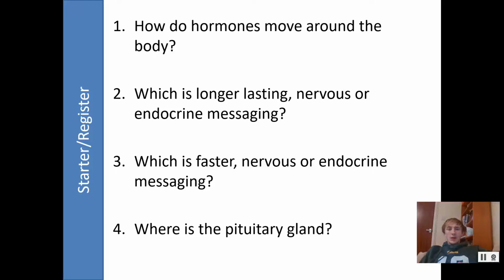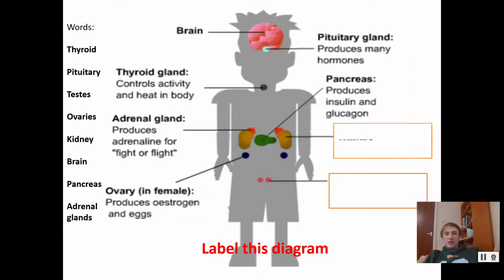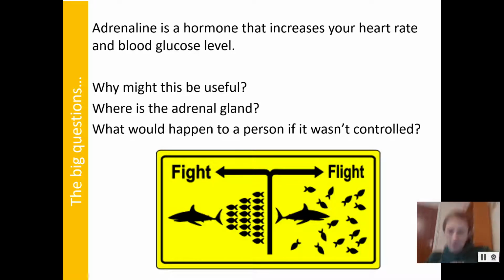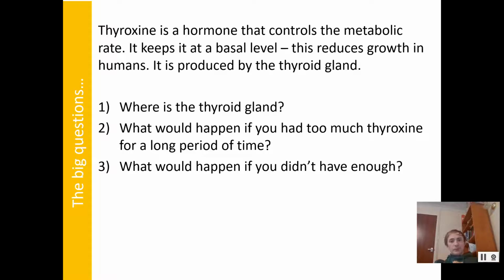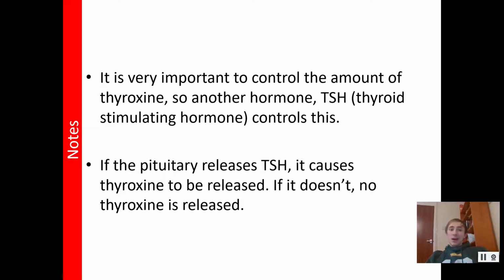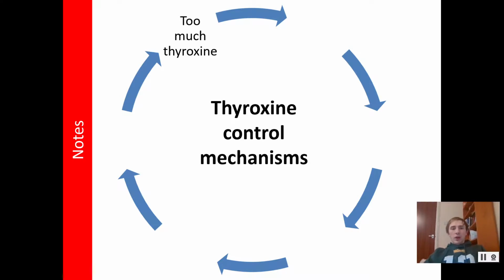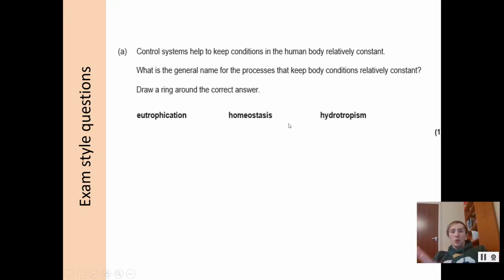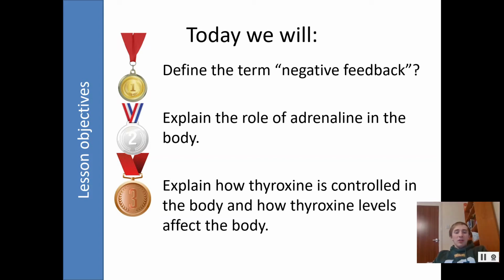Negative Feedback KS4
KS4 Negative Feedback lesson.